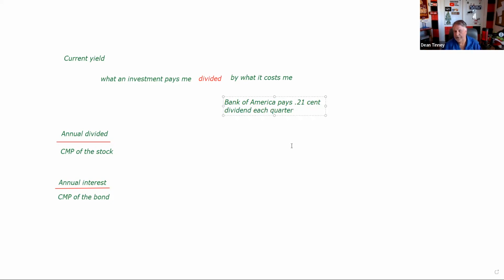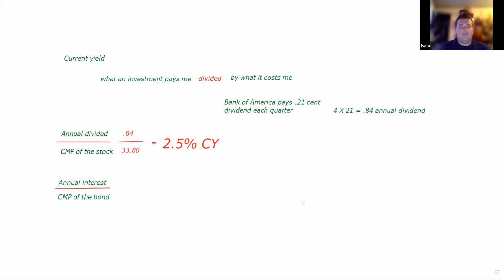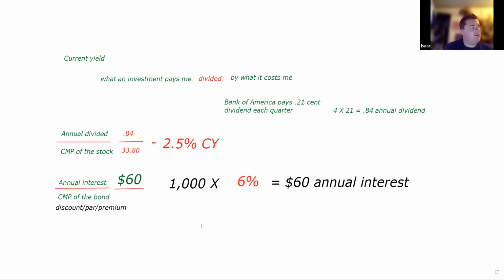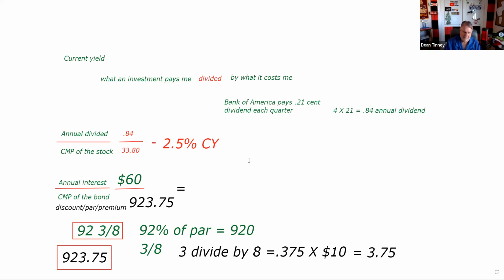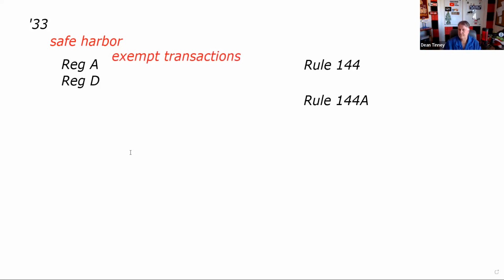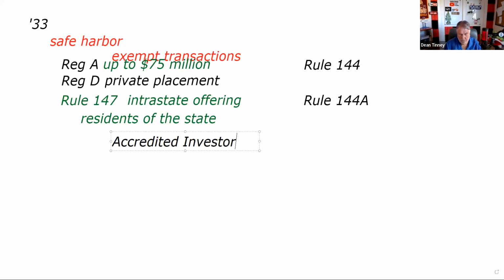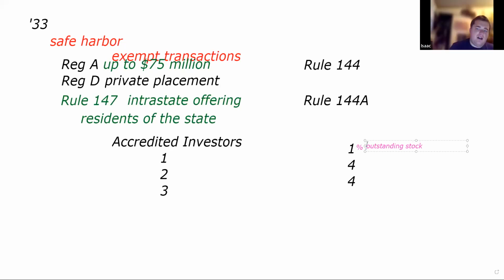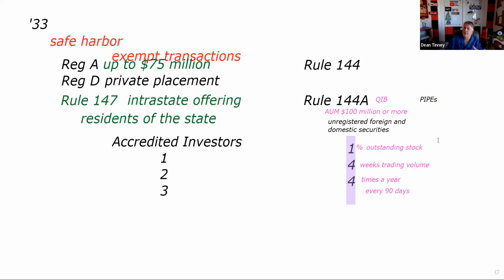SIE Exam Coaching Call Current Yield, '33 Exempt Transactions (Safe Harbors), Rule 144 and Rule 144A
We END each weekly Tuesday live stream Q&A with a drawing for a FREE coaching call or class.

You can find the link under the live tab.